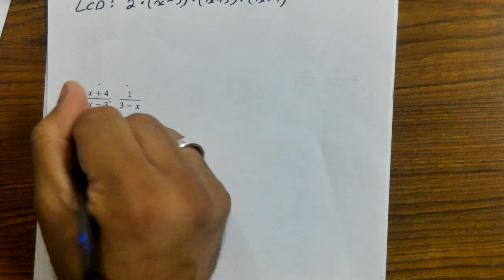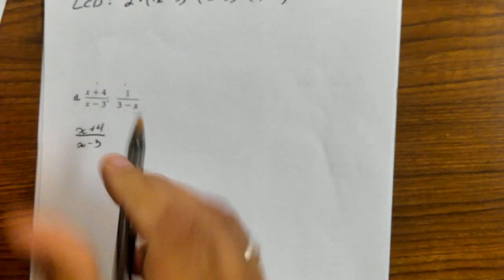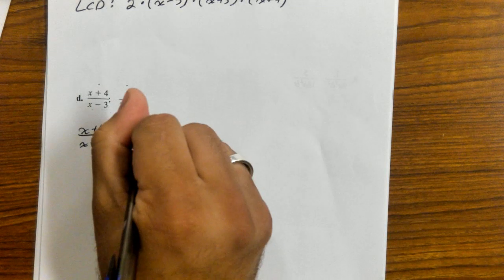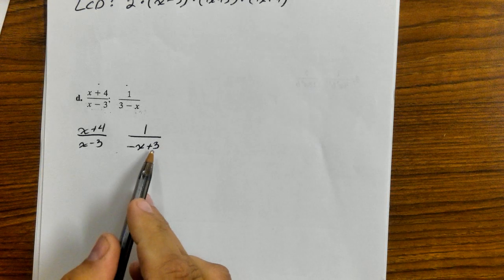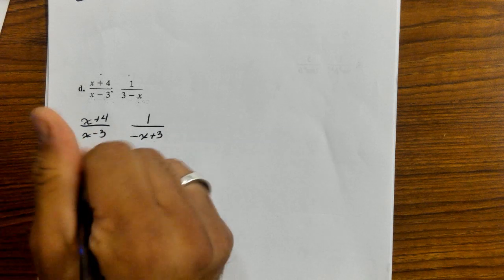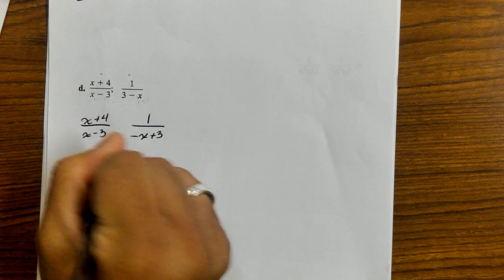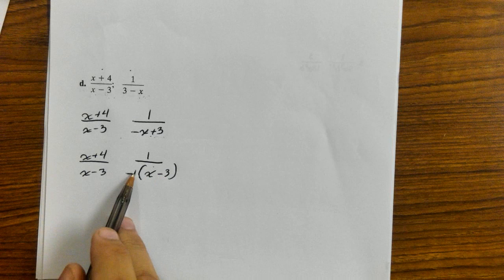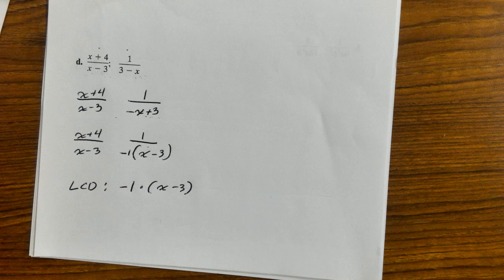Section 6.3 - Addition and Subtraction of Rational Expressions - Example 2d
Finding the LCD of Rational Expressions